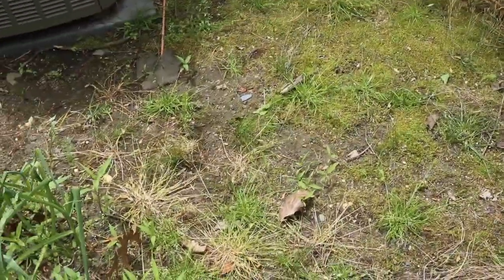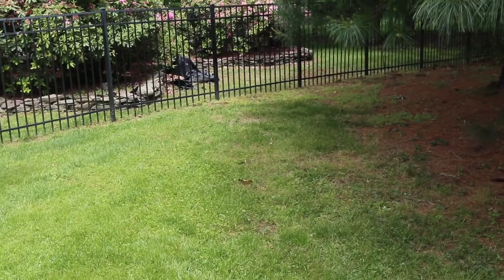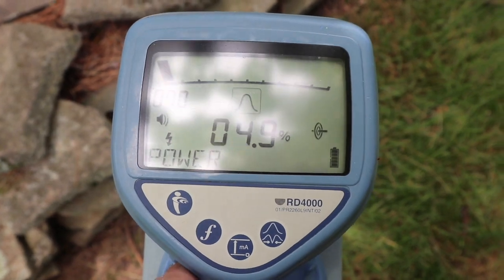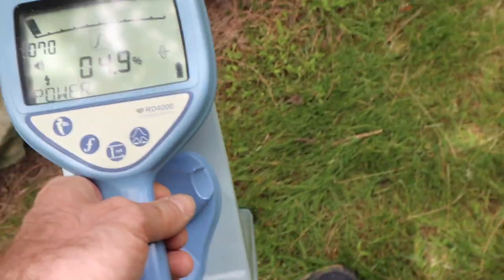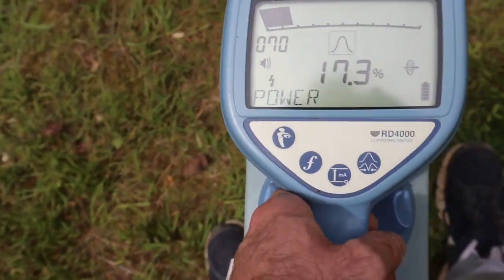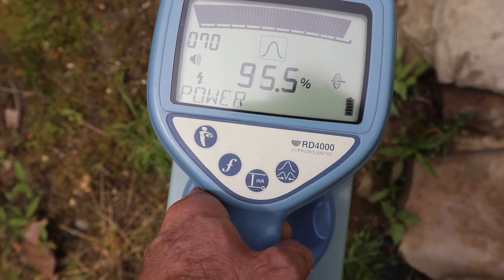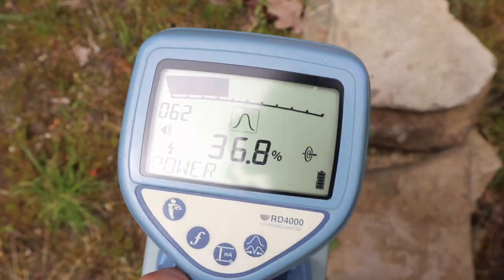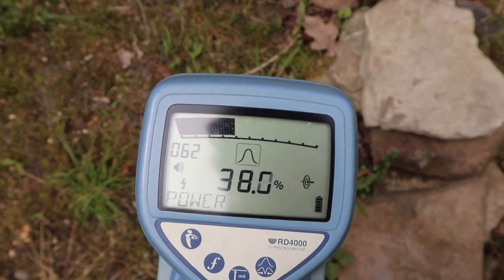Dry well construction:using radio detection unit to find underground power line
This is part 1 of my dry well project. I need to run a pvc pipe from my foundation out into my yard. I know I have an AC line underground. I am going to use a radio detection unit to find were that line runs underground for a safe dig. The RD4000 can also display depth when a signal is injected onto the line at one end. The next video will show the digging.